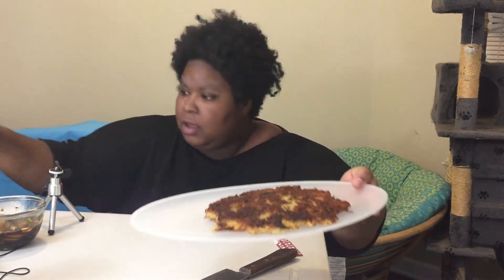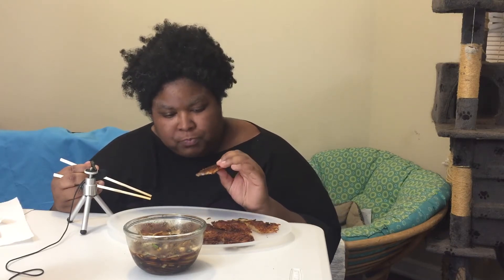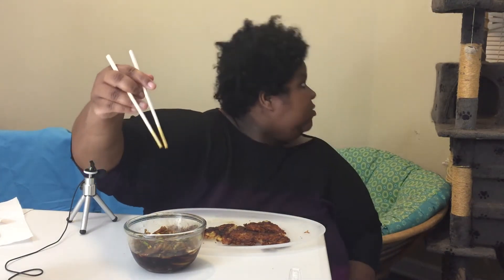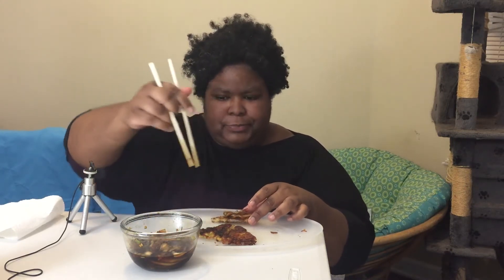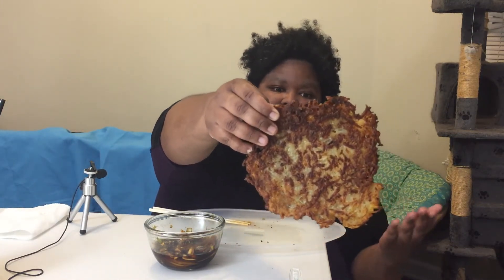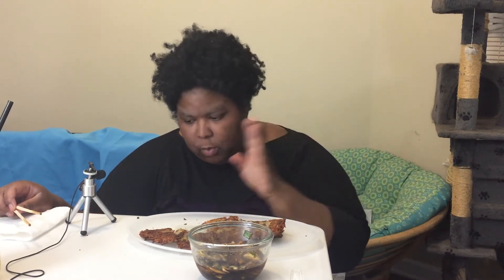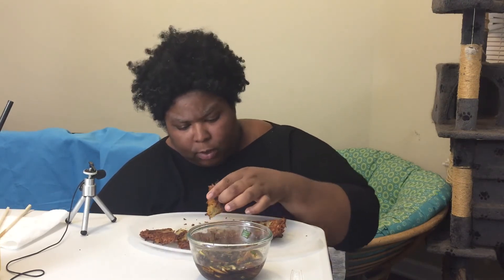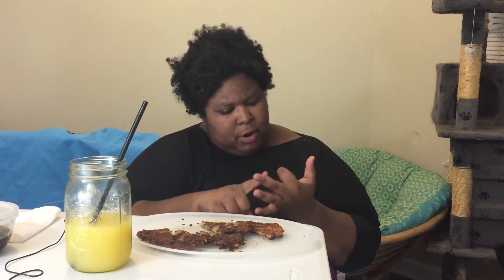Korean Pancake Mukbang